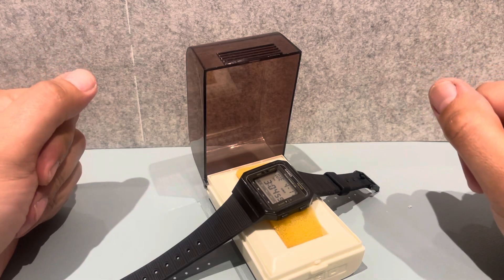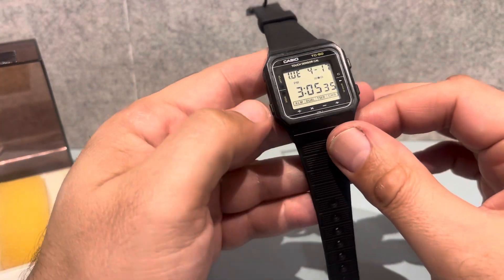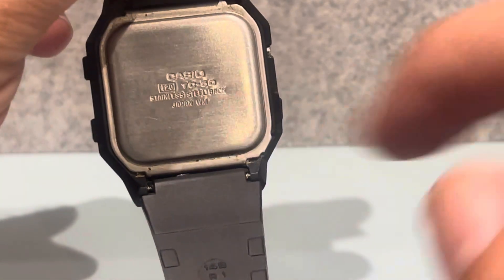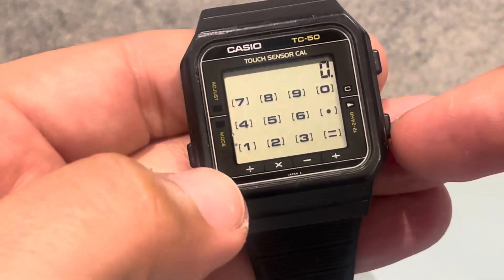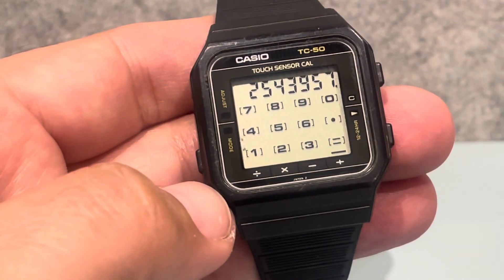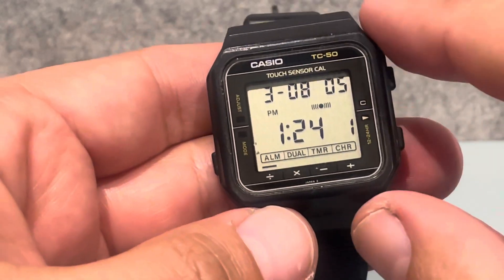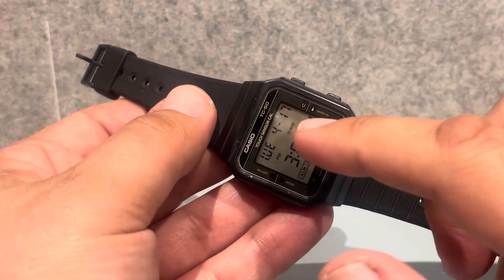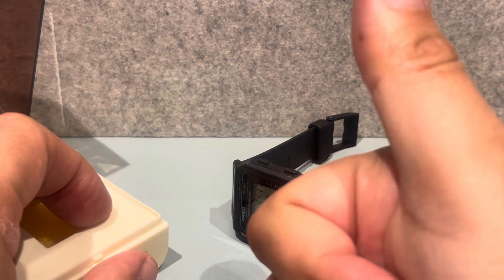1984 Casio TC-50 - Worlds first touch screen watch.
in 1984 casio came out with the worlds first touch screen watch. apple came out with the iphone touch screen technology phone in 2006! casio 1984 and apple 2006